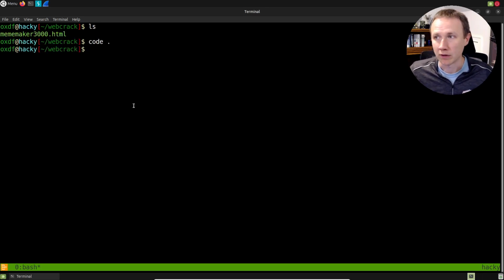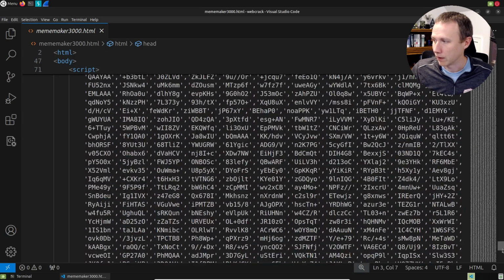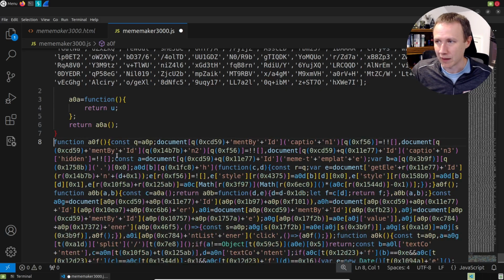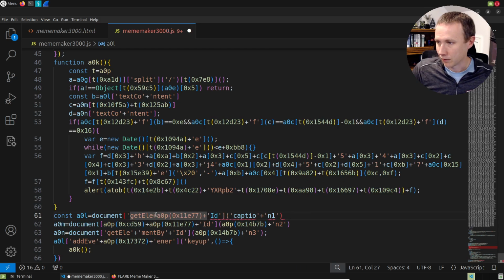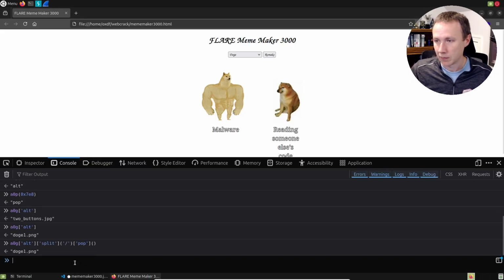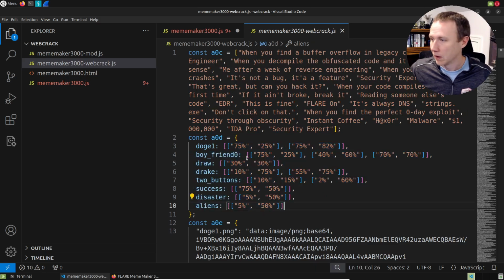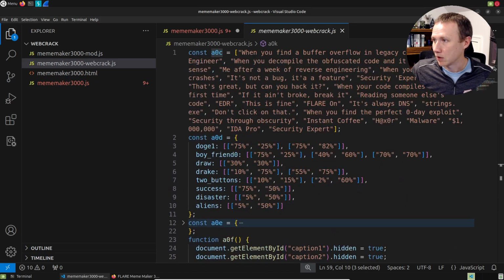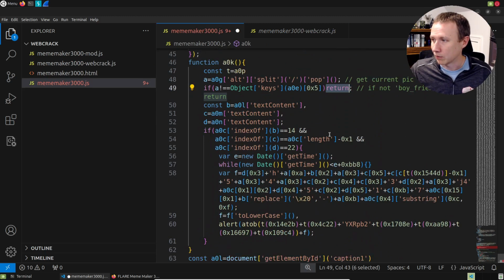Debofuscate JavaScript with webcrack [Meme Maker 3000 - Flare-On 2024]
Webcrack is a really awesome tool for deobfuscating JavaScript. I'll show how it applies to a challenge from the 2024 Flare-On reverse-engineering challenge, first by manually deobfuscating the challenge, and then by feeding it to webcrack. Of course I'll solve the challenge as well.

[00:00] Introduction
[00:54] HTML structure
[02:48] Strategy
[03:07] Isolating JS in file
[04:27] Manual deobfuscation
[05:31] Reviewing cleaned up code
[05:55] Showing HTML page
[06:21] Manually deobfuscating strings
[08:40] Showing eventual manual deobfuscation
[09:12] Installing / running webcrack
[09:49] Webcrack deobfuscated code
[10:45] Solving challenge
[13:34] Conclusion